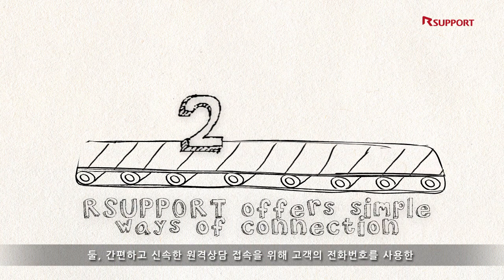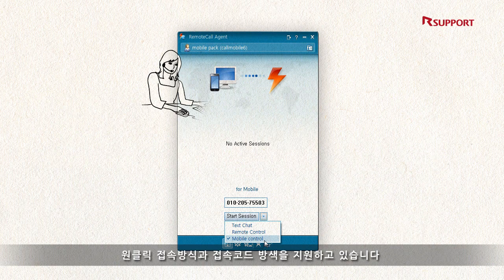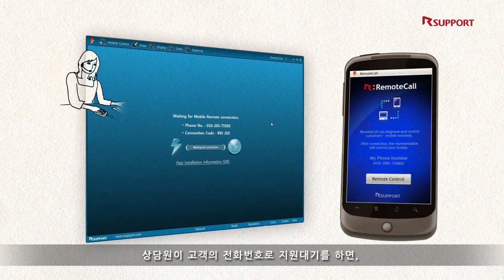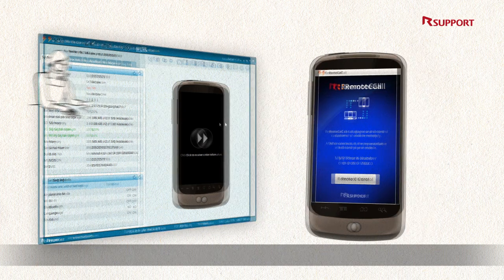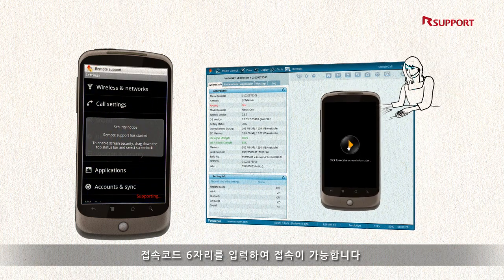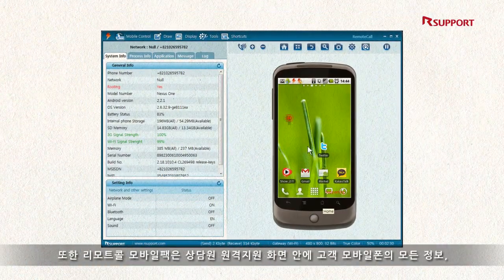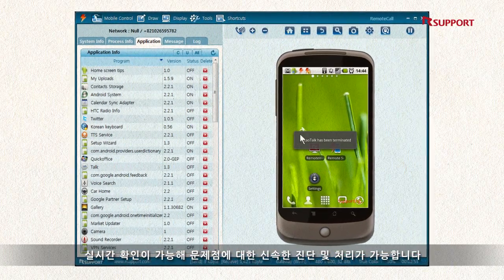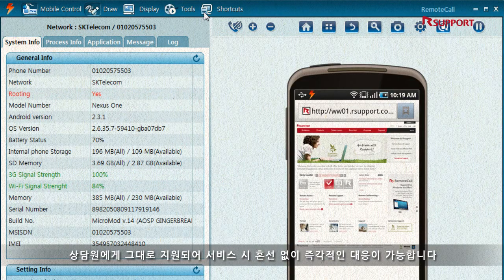RemoteCall + Mobile pack 소개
RSUPPORT의 RemoteCall + mobile pack으로 Android, Windows Mobile, Windows Phone 7, Symbian, Blackberry 등의 다양한 모바일 장비의 문제를 신속하고 똑똑하게 지원할 수 있습니다. 이미 아시아 점유율 1위로 검증된 RemoteCall의 PC 지원 방식과 100% 동일한 방식으로 고객 지원이 가능하며, mobile pack을 사용하여 고객의 모바일 장비를 상담원의 직접 손에 들고 지원을 하는 것과 같이 원격에서 지원할 수 있습니다.

RSUPPORT가 세계 최초로 선보이는 다양한 방식의 모바일 원격지원을 통해 완전 무결한 고객지원을 이루어 내십시오.

With RSUPPORT's RemoteCall + mobile pack, mobile devices such as Android, Windows Mobile, Windows Phone 7, Symbian, Blackberry can be supported in a faster and smarter way. This is only possible with Asia's No.1 remote support product: RemoteCall. Agents can now support customer's mobile devices as if they were holding it.

Provide flawless customer support with RSUPPORT's mobile remote support tool.